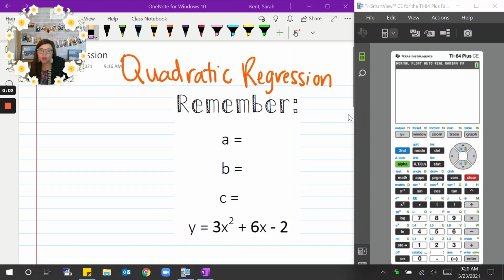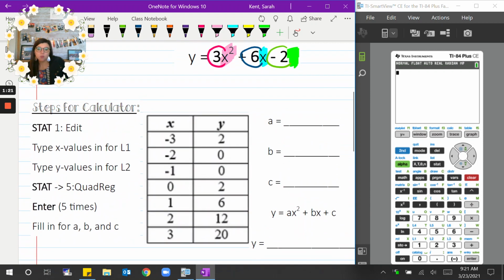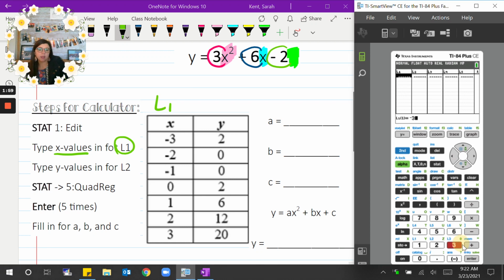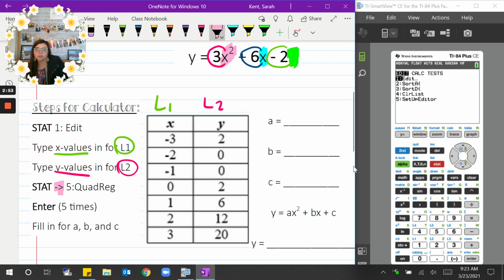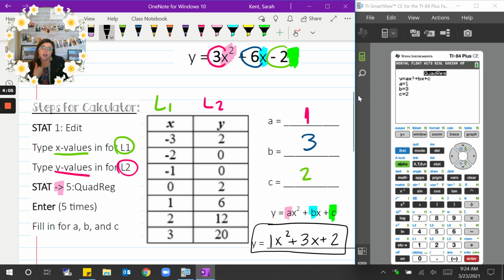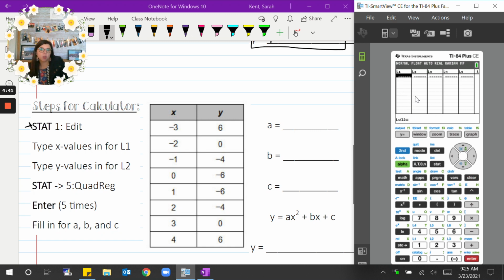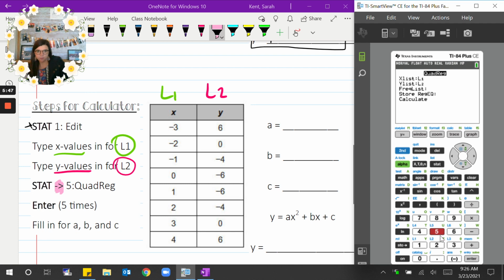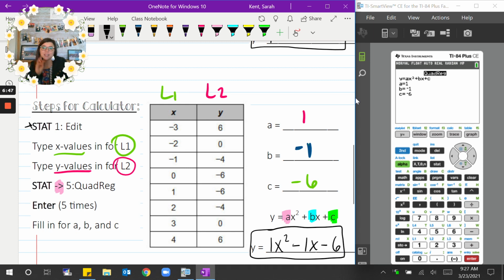8.2 Notes - Quadratic Regression